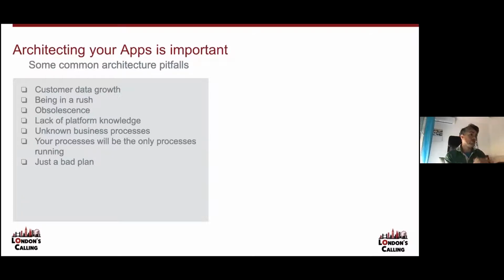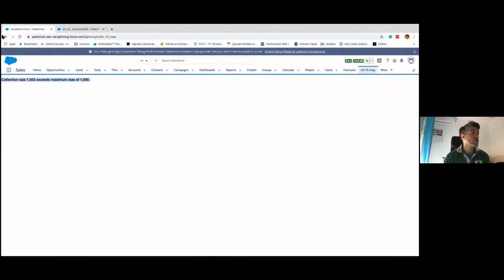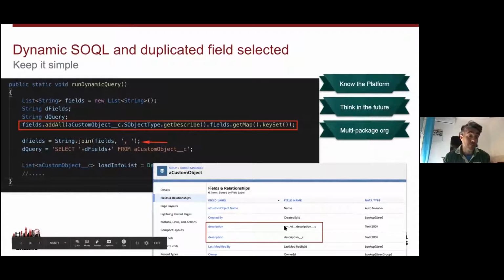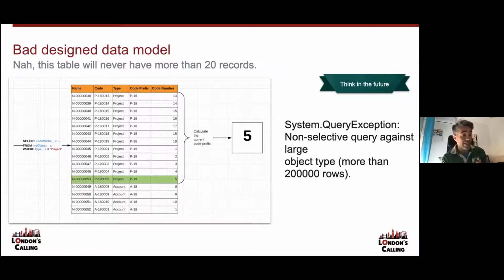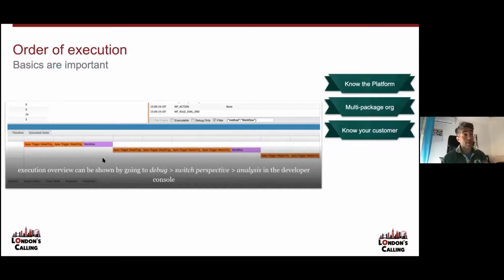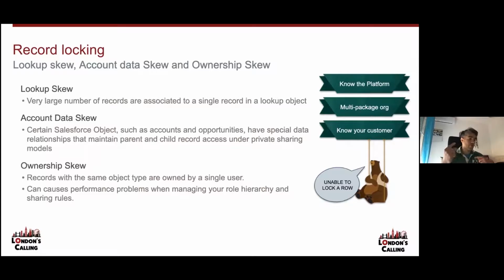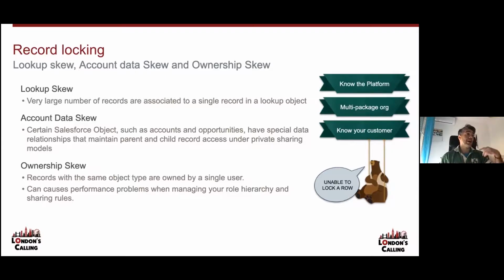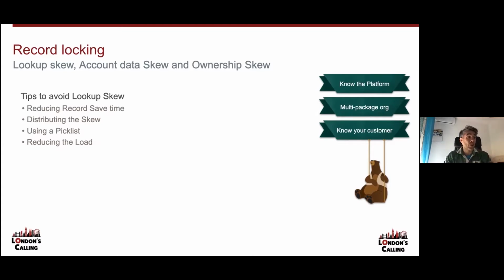Tips to Architect a Future-proof Salesforce Org with Pedro Molina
After 7 years of experience in support, I’ve faced several non-time-proof projects. In this talk, I’ll show 5 real customer issues, how the issues were solved, how we could have prevented with strong architecture design, and what to keep in mind to ensure our designs are time-proof. The issues to I’ll talk about are:
Bad dimensioned UI
An easy to fix Dynamic SOQL in multi-package orgs
Bad designed data model
Order of execution
Record locking (due to lookup skew)